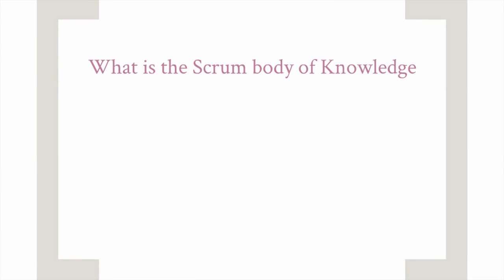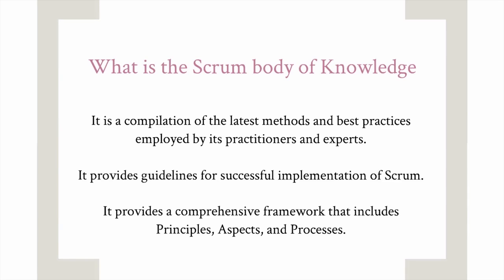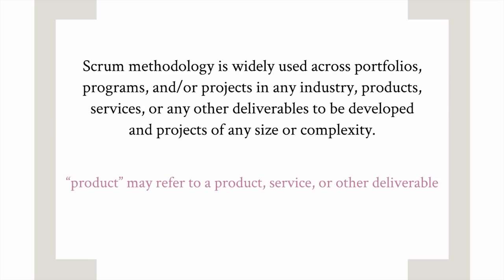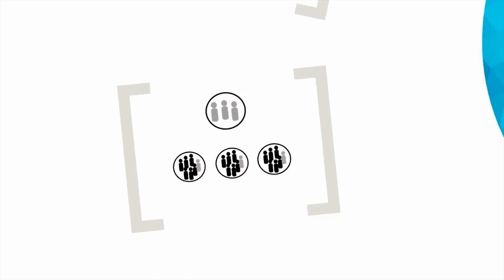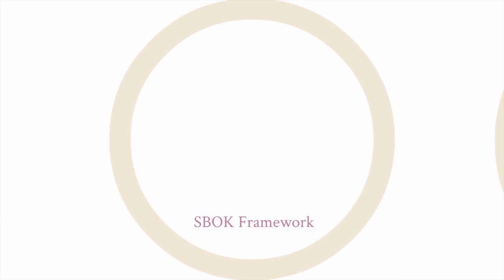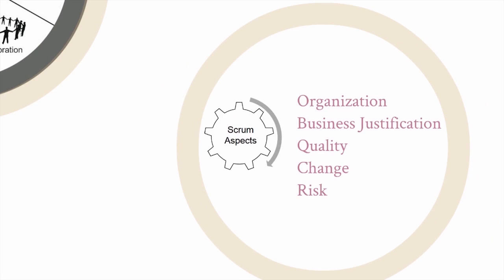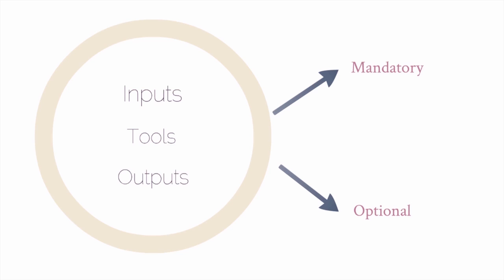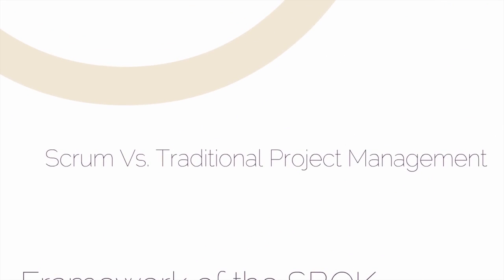Learn Agile and Scrum with SCRUMstudy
The Scrum Body of Knowledge or SBOK is a definitive guide for Scrum and the rules for the game! It is a compilation of the latest methods and best practices employed by its practitioners and experts.